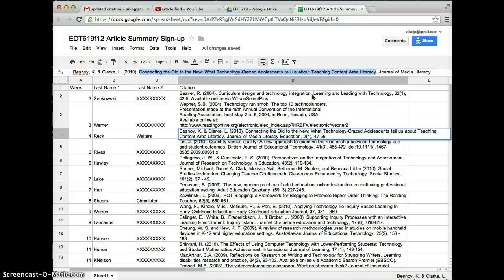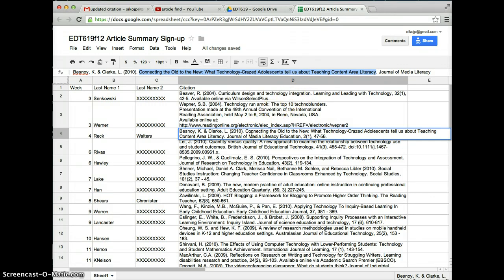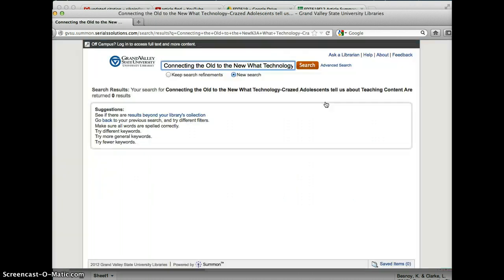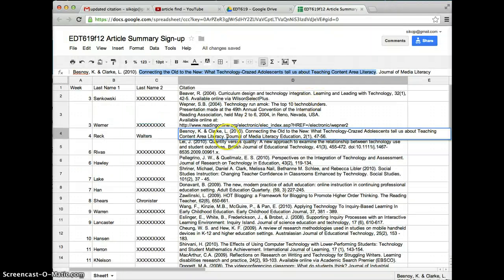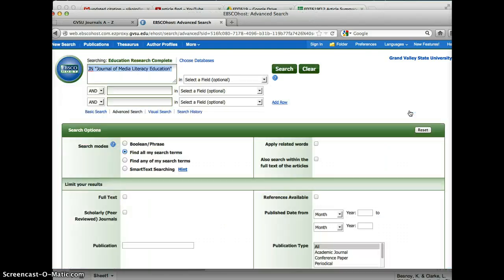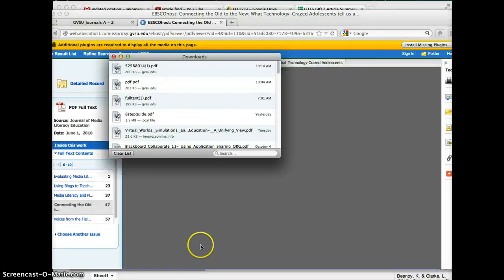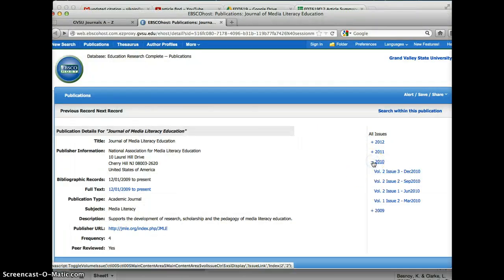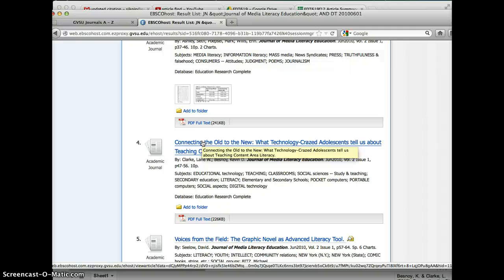Article Search Tips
Some strategies for searching for articles when your first attempt fails